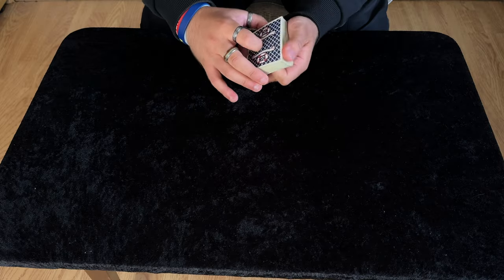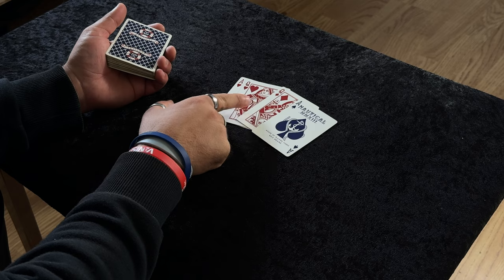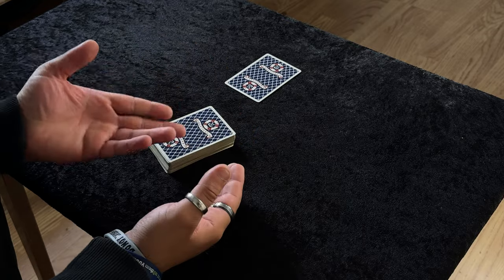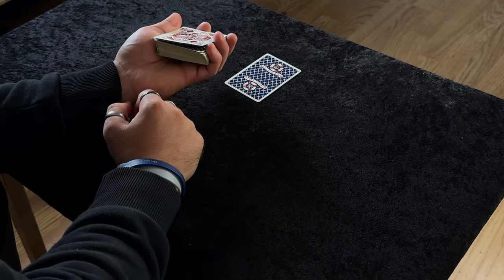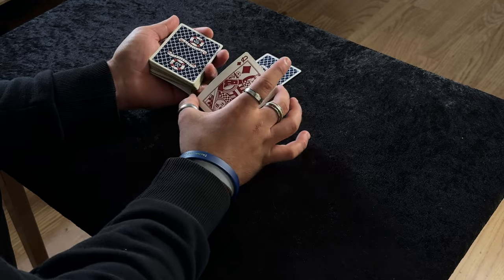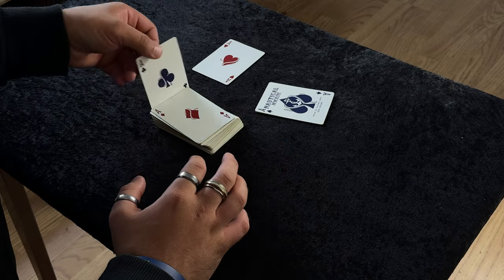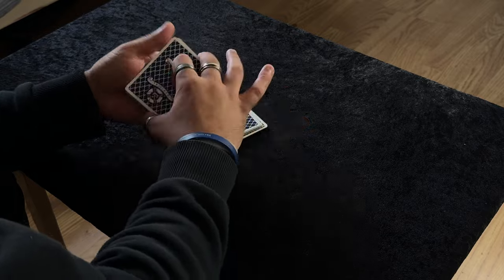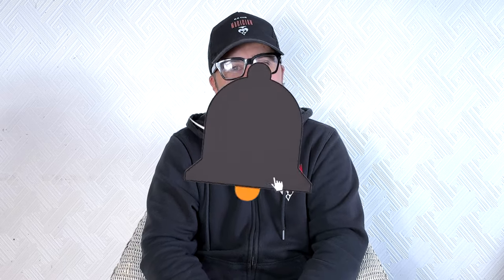INSTANT CHANGE CARD TRICK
Hello everybody and welcome back to the channel Thankyou ever so much for tuning in. So this trick you’re about to see this is super cool it is very flash it is visual and your spectator aren’t doing to expect it at all it’s just BOOM